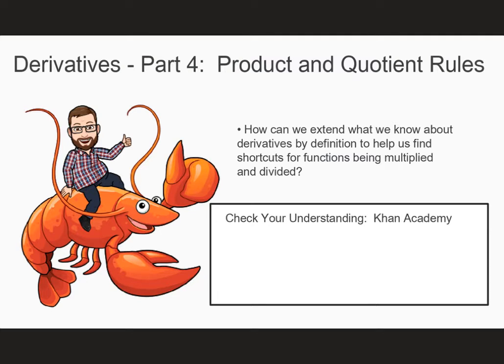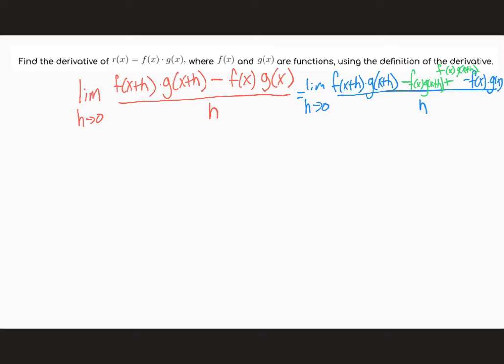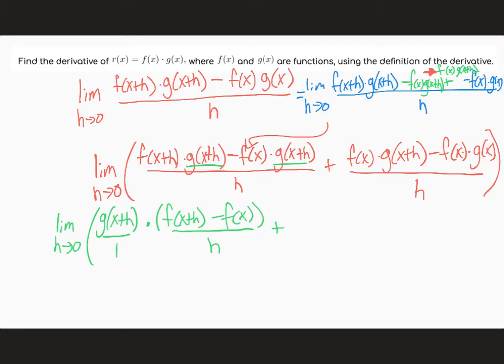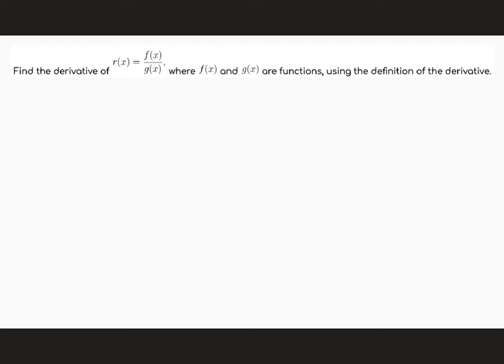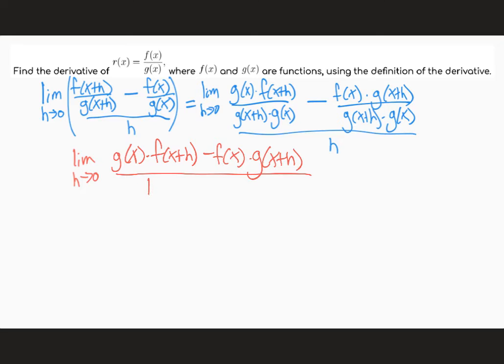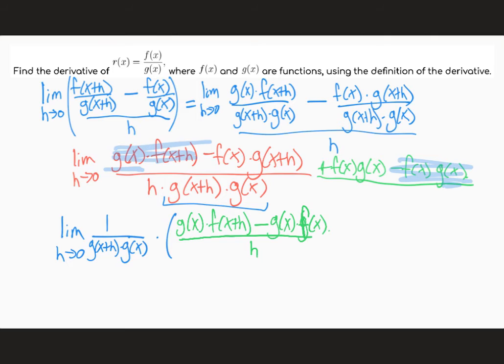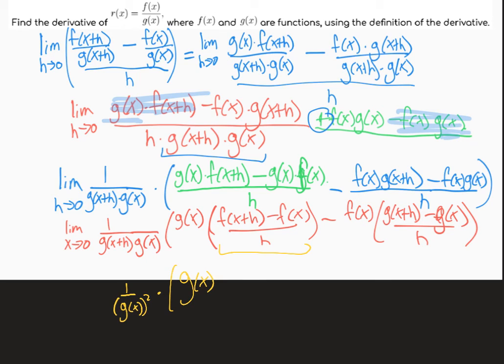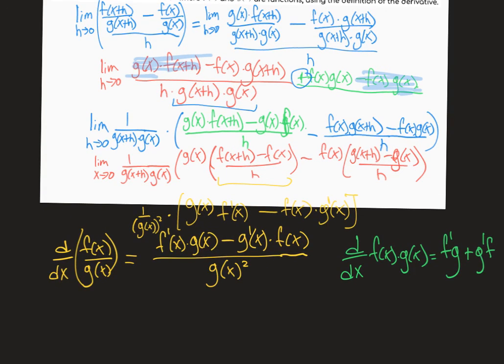Calculus 02.04 Product and Quotient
This video goes through proofs of the product and quotient rules, so that we can have shortcuts for using them.